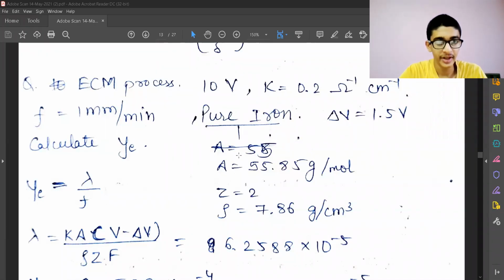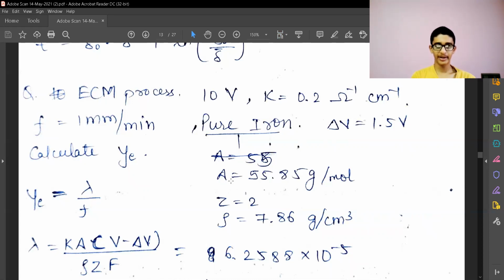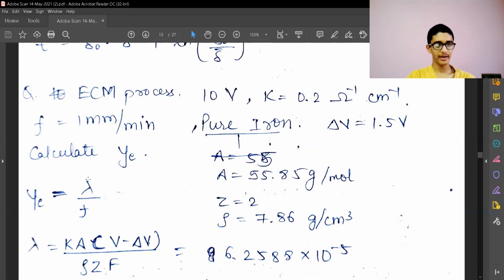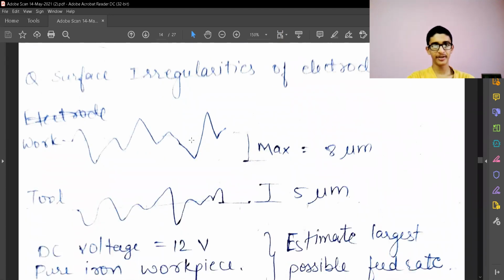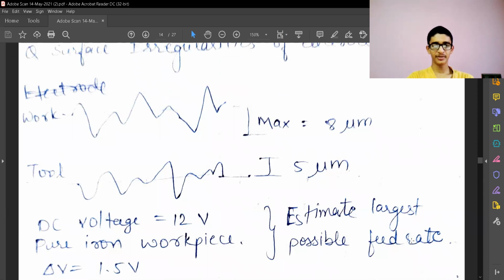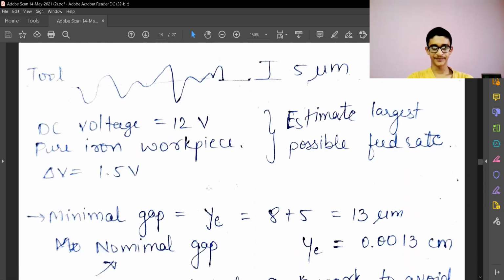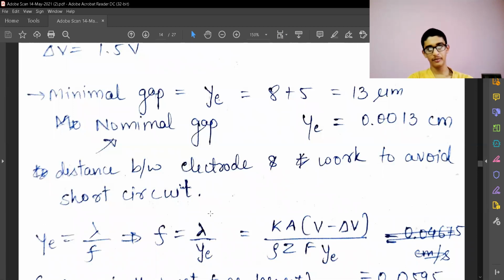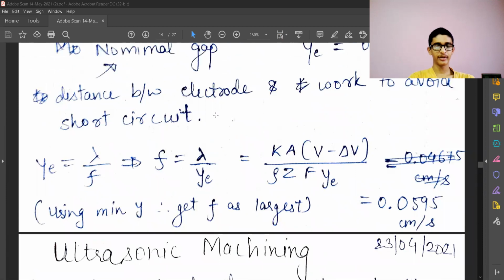ECM Non Dimensional Terms, Surface Rougness Numerical Example Question Solved |UCM6| Production|Mech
The video comes under the topic of Unconventional Machining which is an extension of Conventional Machining Process such as turning, milling, drilling, and many other.
The video is giving the practical flavour of Electrochemical machining process by solving numerical example question for practice with step by step explanation and general procedure for solving. It explains the meaning of maximum surface roughness and unevenness. It describes about minimal voltage and nominal voltage.

The topic of Unconventional machining or non traditional methods of machining comes in the course of Production Techniques, Manufacturing Process and Industrial Engineering in Mechanical Engineering domain. In each of the machining process, the aim is to do process modelling, list down assumption, perform mathematical formulation for output parameters in terms of machining parameters and material property values. Various processes which comes under un-conventional machining are :
USM : Ultra Sonic Machining
ECM : Electro Chemical Machining
EDM : Electro Discharge Machining
EBM : Electron Beam Machining
PAM : Plasma Arc Machining
LBM : Laser Beam Machining
CHM : Chemical Machining
AJM : Abrasive Jet Machining